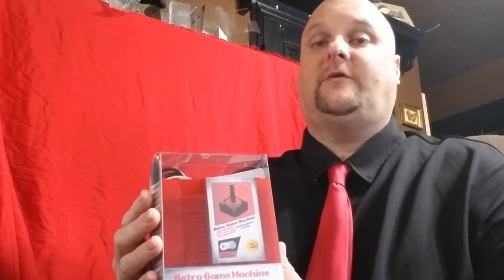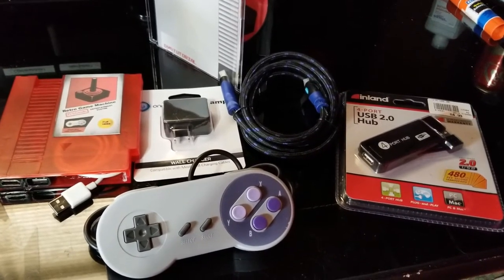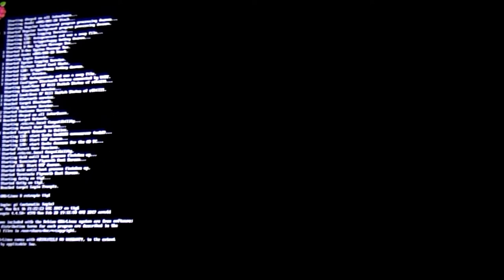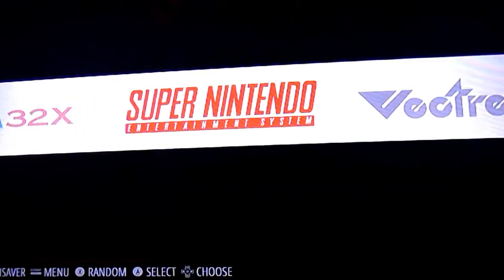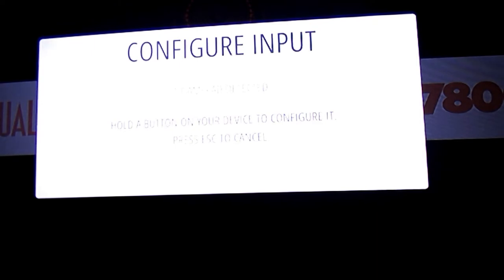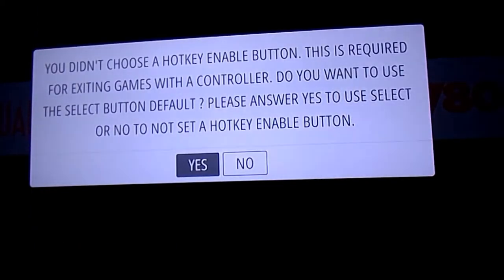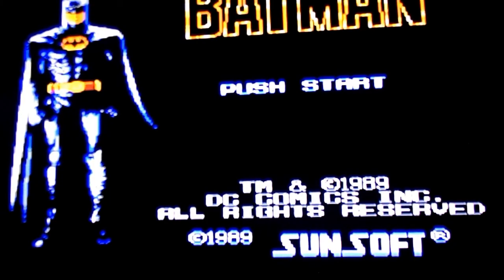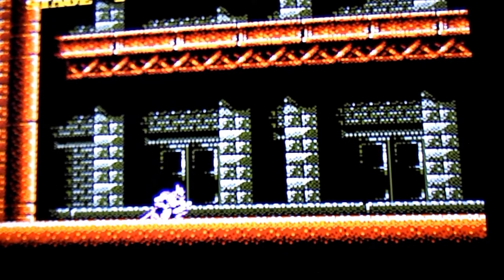Retro Game Machine Tutorial REVISED 4-3-2018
Revision for my tutorial video.   I have updated the packaging and so I made a video to depict that.    This machine is available for purchase on my website.   check me out at Mattsvintagevideogames.com